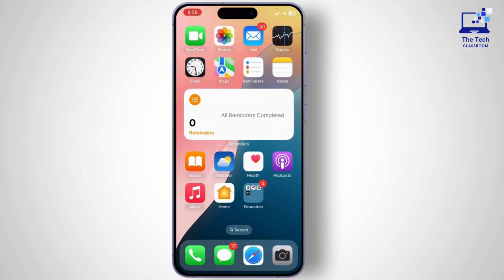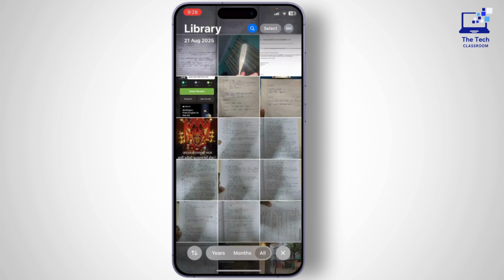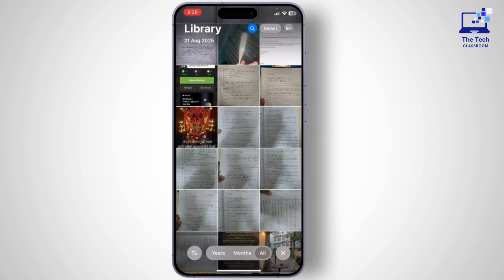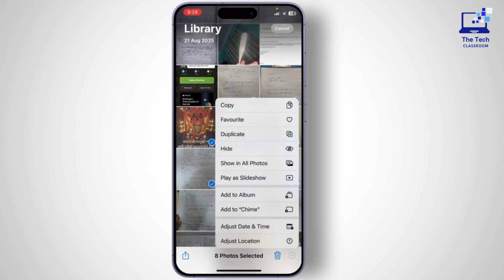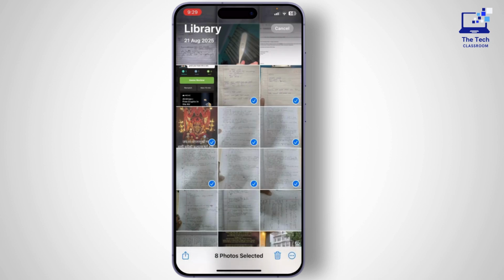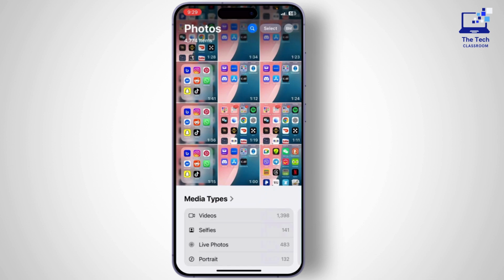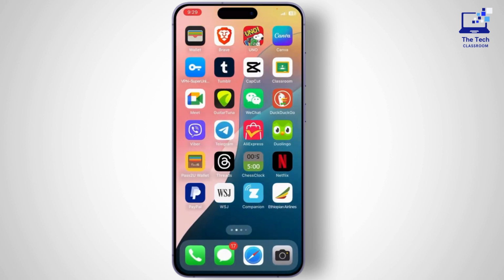How To Select All Photos On iPhone?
Want to select all photos on your iPhone quickly and easily? This video will guide you through the steps on how to select all photos on iPhone in just a few taps. Whether you're asking, "How do I select all photos on iPhone?" or need help managing your photos efficiently, this tutorial has you covered. Learn the steps to select multiple or all photos at once and save time. Watch now to see how you can select all photos on iPhone today!

Timestamps:
00:00 How To Select All Photos On iPhone
00:06 How Do I Select All Photos On iPhone?